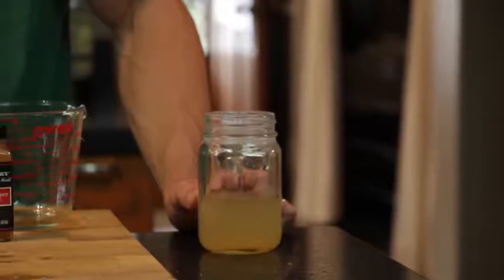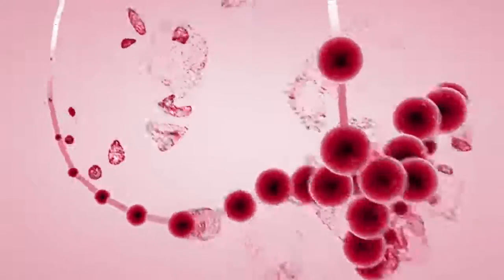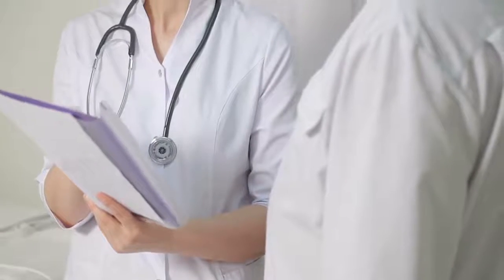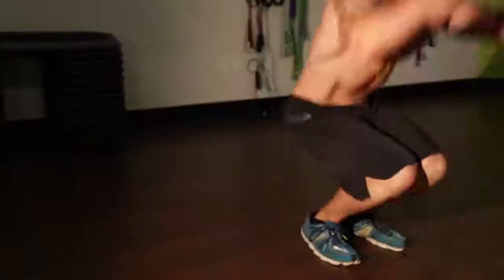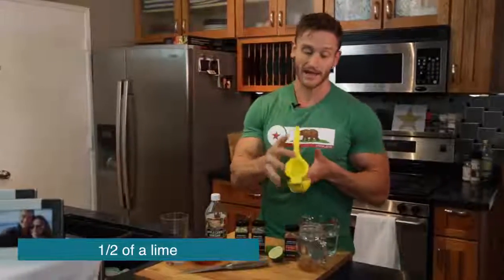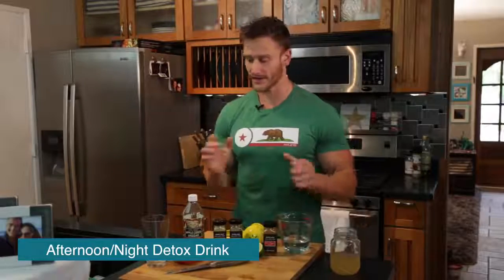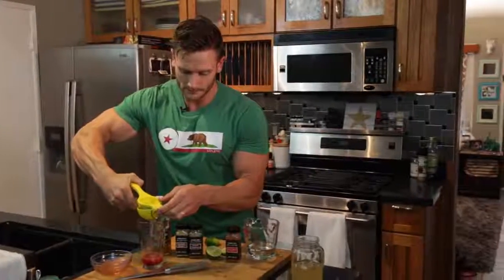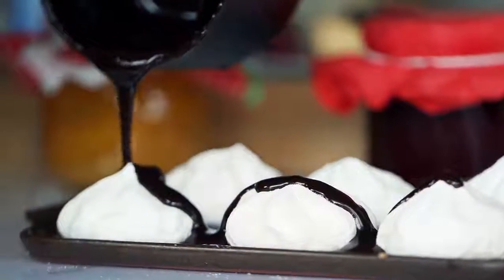Guys u can believe what amazing things do apple cider viniger will help lose wait and the benifens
Go to hes channel he give amazing information that will help u lose wait

Her is hes channel links